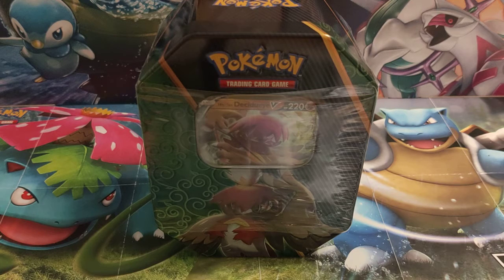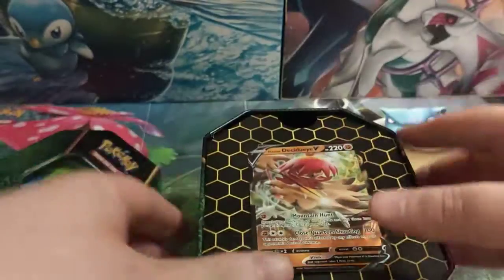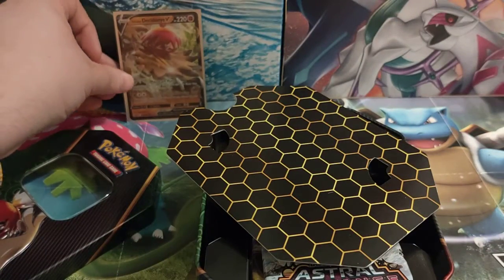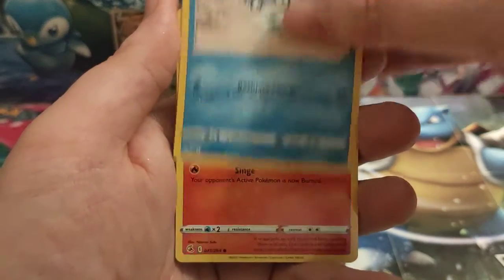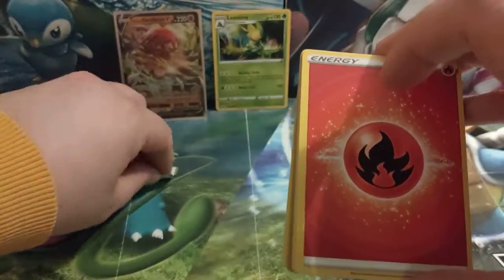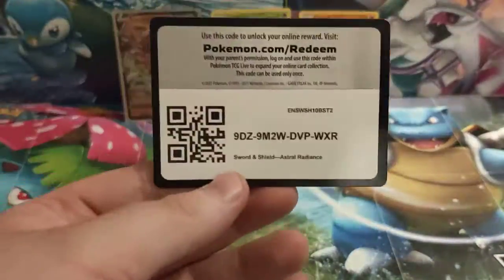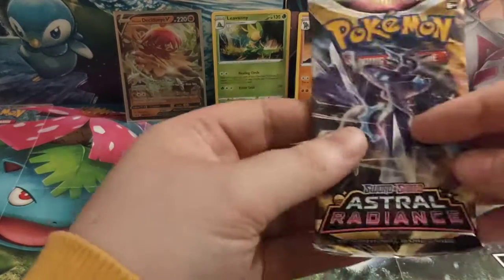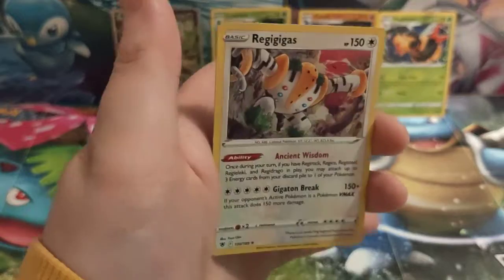Pokémon Opening - Divergent Powers Decidueye V Tin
What is inside the brand new Divergent Powers V tins from Pokémon?

Today is the second of the three tins which features the Hisuian Decidueye V. So watch as we open it up and see what's inside.

What did you think, which was your favourite, and what pulls did you get?